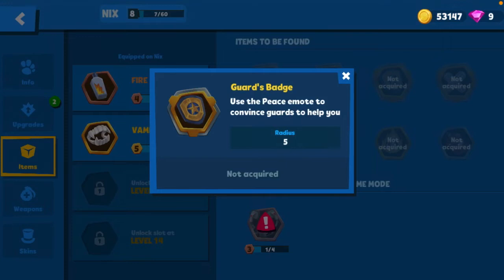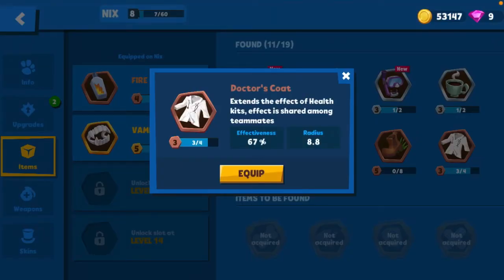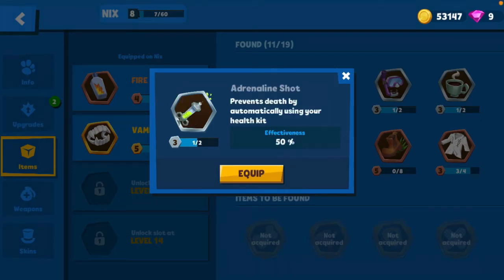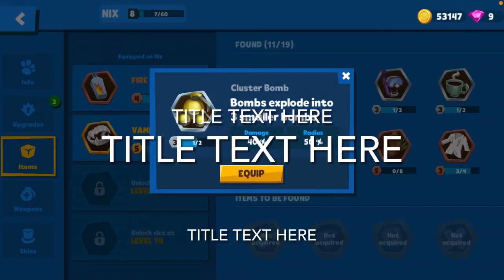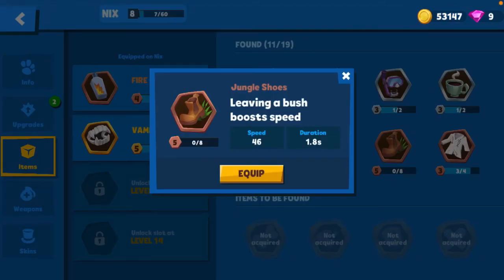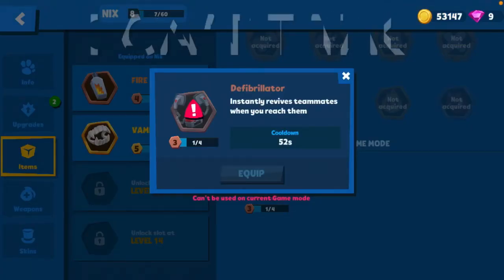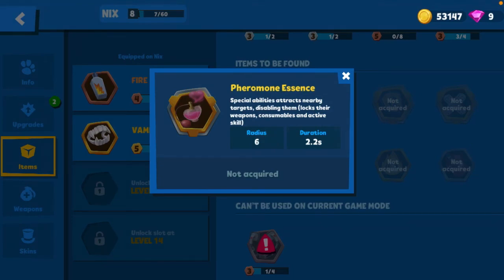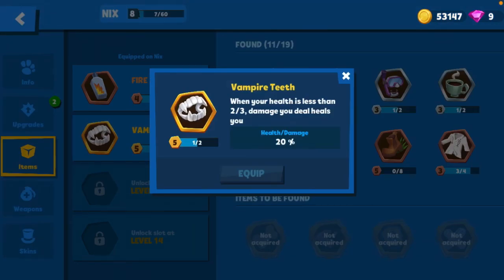Ranking zooba Items￼